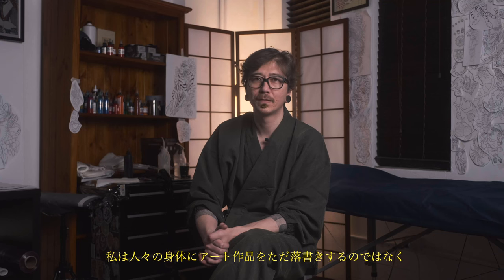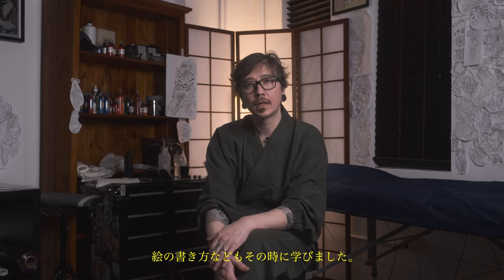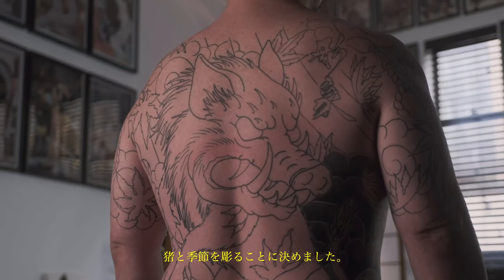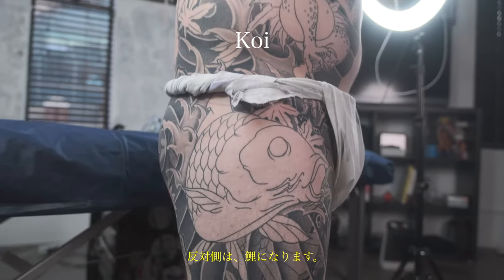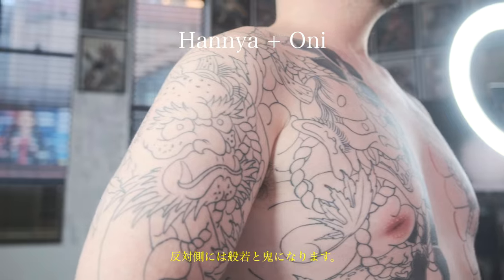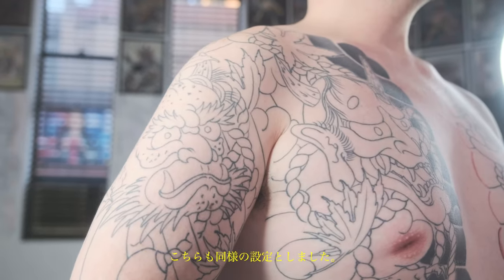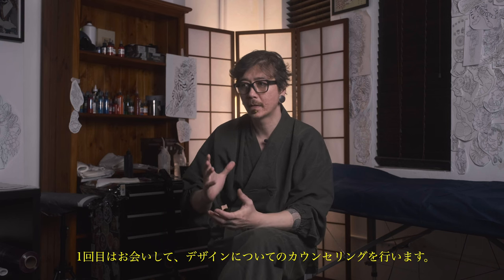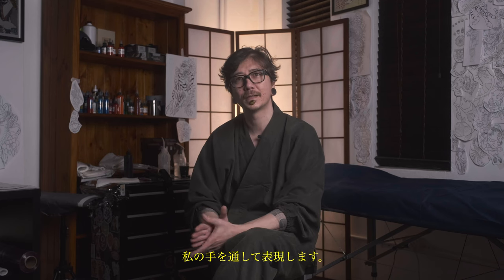The Meaning Behind Traditional Japanese (Wabori) Tattoos [JPN SUBS]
Welcome to the world of Wabori (traditional Japanese style tattoos) ✌🏼

Today we introduce Chris (Horigo), our friendly artist who has extensive knowledge in the world of Wabori.
We are excited to be sharing the art of Wabori to the world through videos here on YouTube, so please join us with our journey!

Timestamps:
0:00 - Intro
1:14 - Seasonal Items
1:56 - Breakdown of Kenta's Bodysuit
5:01 - Body Suit Sizing
6:04 - The Clients